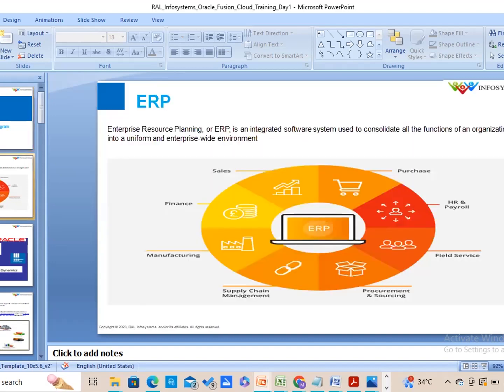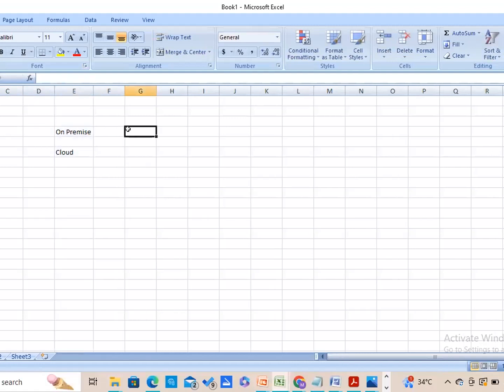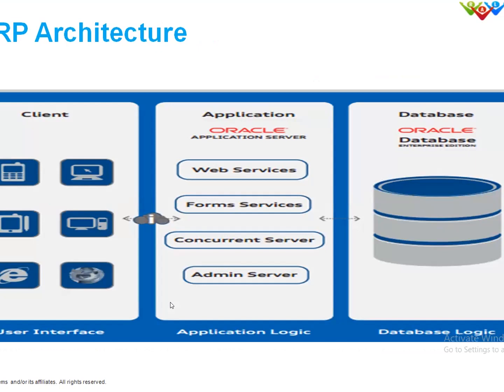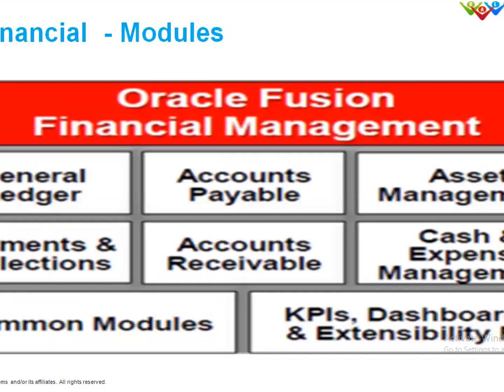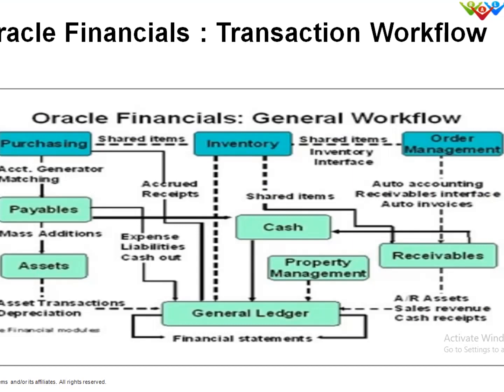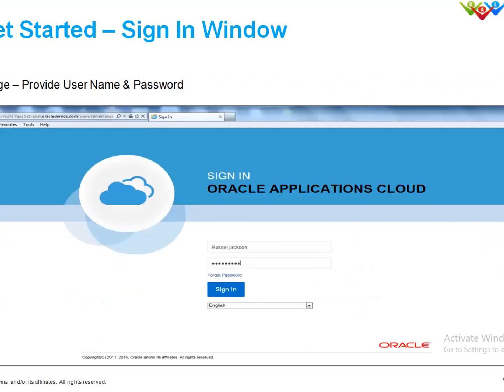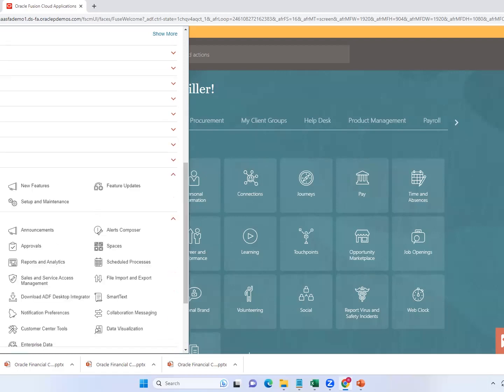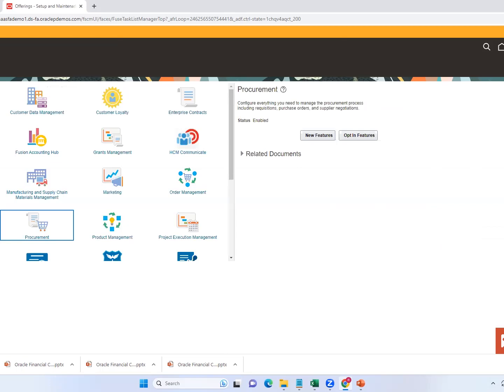Oracle Fusion Cloud Application -- Overview , Architecture and Security Model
Overview of Oracle Fusion Cloud Overview Oracle Cloud Application# Oracle Cloud Security # Free Training Oracle Cloud # Free Oracle Fusion Cloud Training # Free Oracle Cloud Training

RAL INFOSYSTEMS is a India based IT Consultancy with a global footprint, devoted to help companies and service firms create and capture more value.
RAL is working for last 5 years with different companies across the globe to help them optimize their ERP/Network strategies and transform practices.
We offer end to end support right from the ERP selection, requirement gathering to Implementation, Training, Trouble shooting and change management.